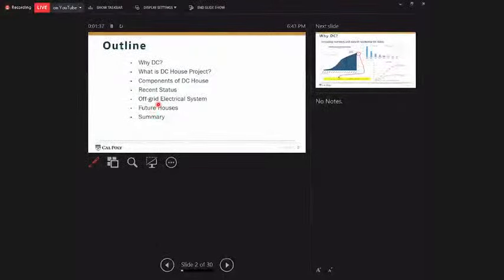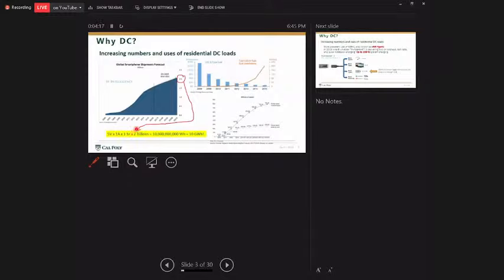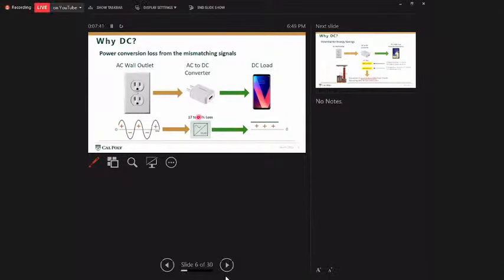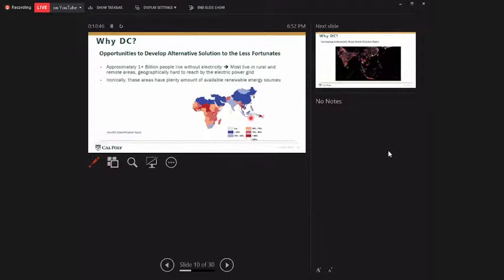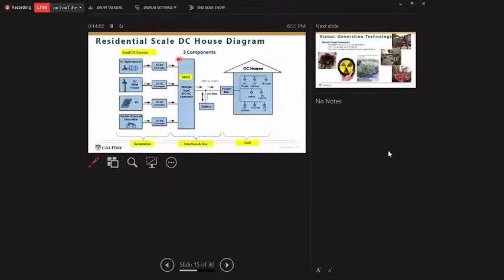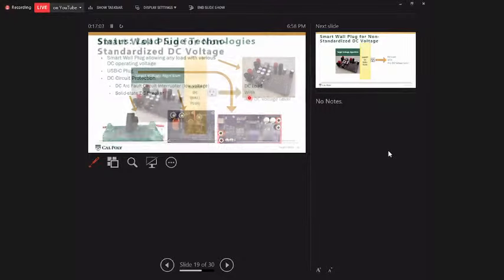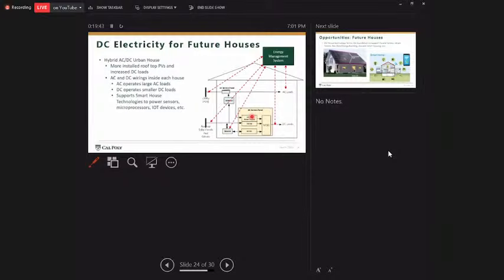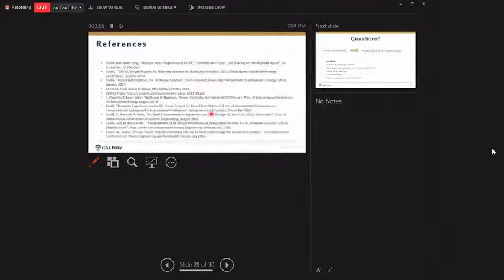Seminar Internasional ICOGEE 2021